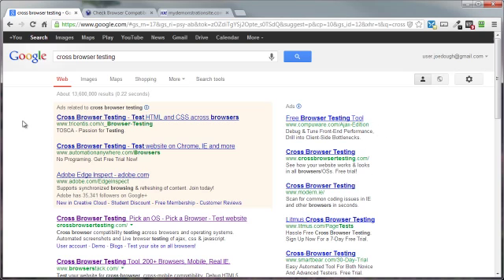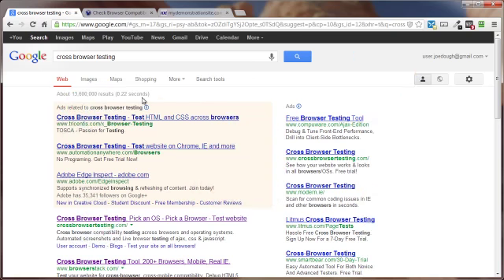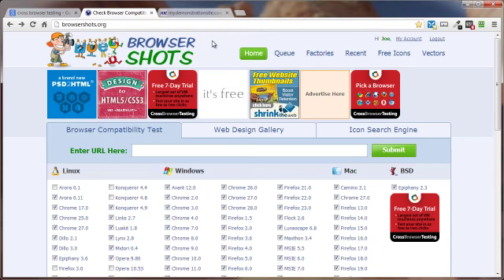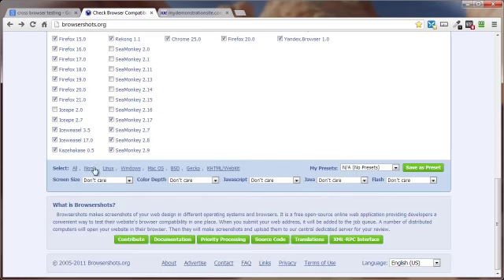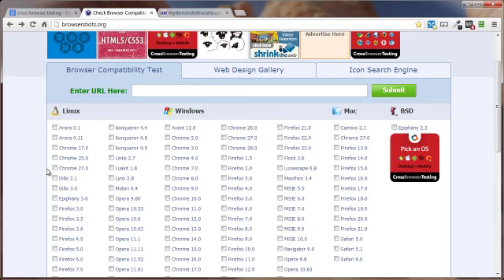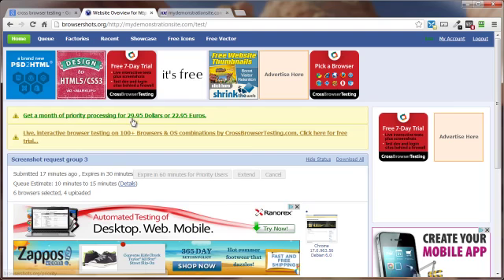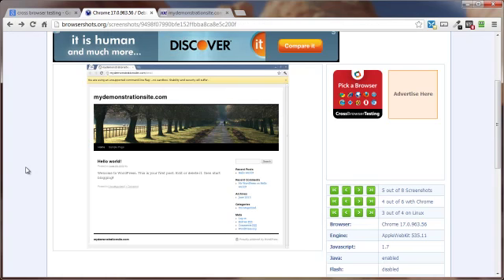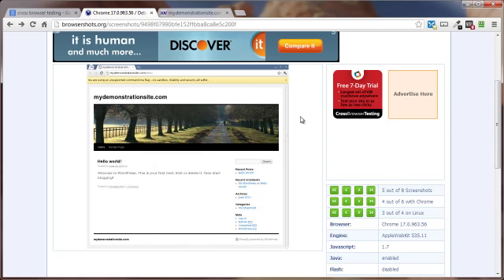vid11 cross browser testing